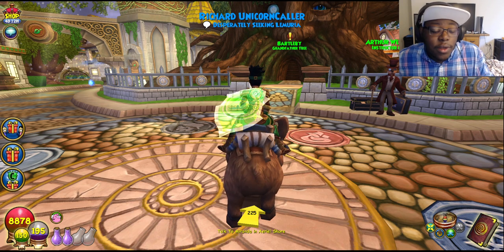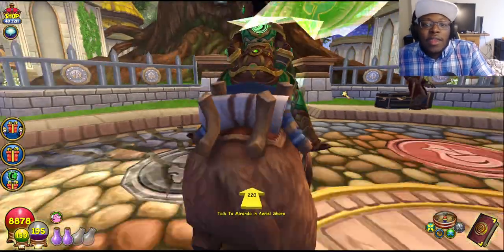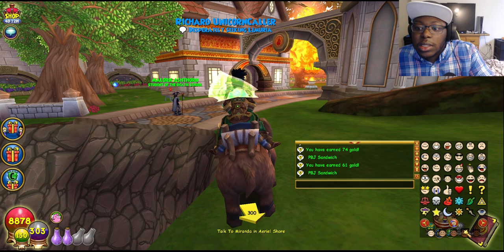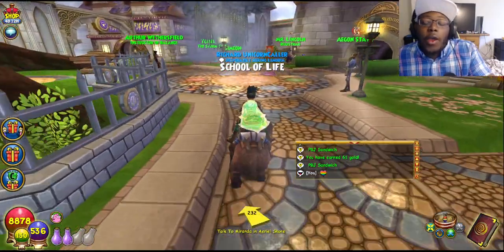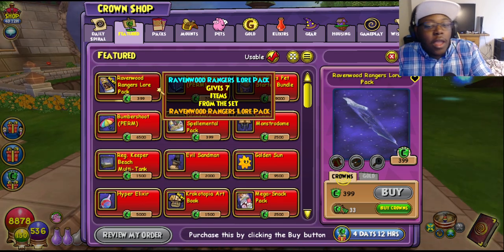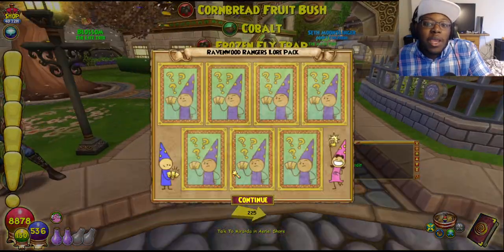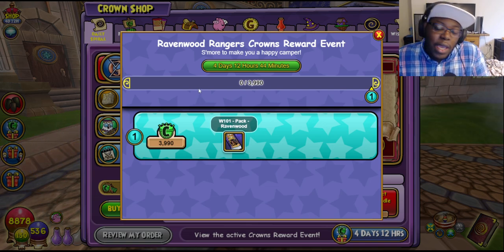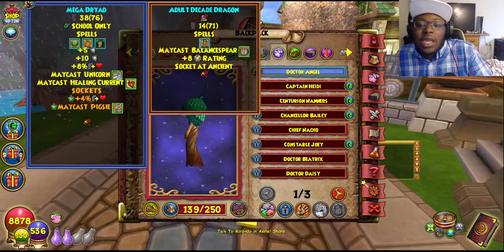The 2021 Wizard101 Summer Update is Here! Plus a Free Code!